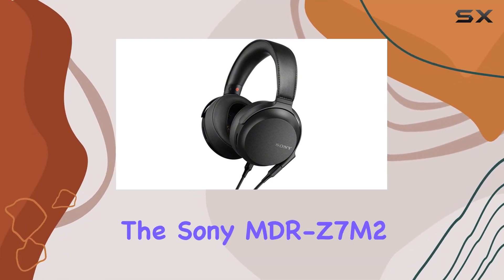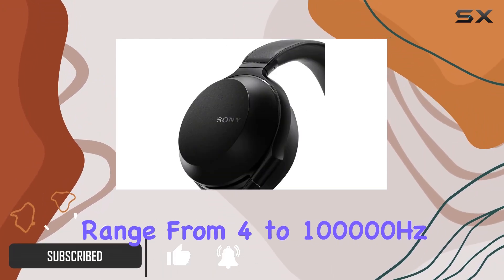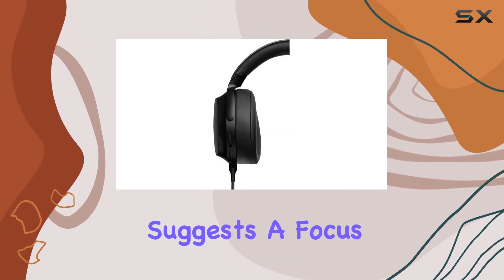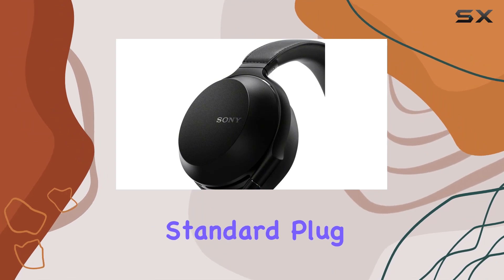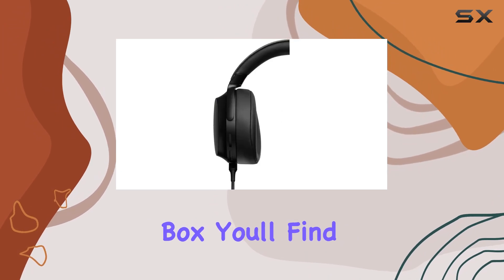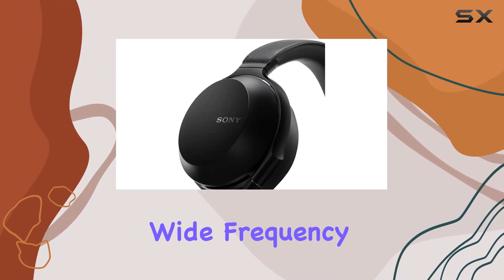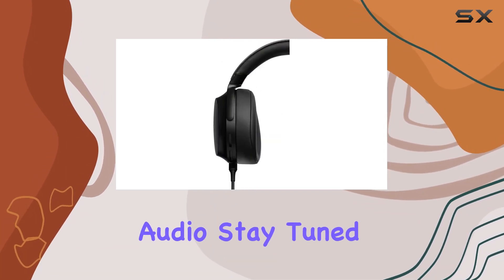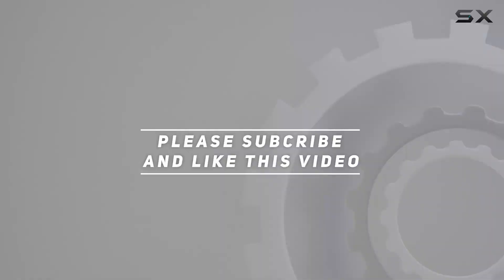Sony MDR-Z7M2 Hi-Res Stereo Overhead Headphones Review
0:00 Intro
0:06 Review

Things that we mentioned in this video:
Sony MDR-Z7M2 Hi-Res Stereo : B07G7LZNTW